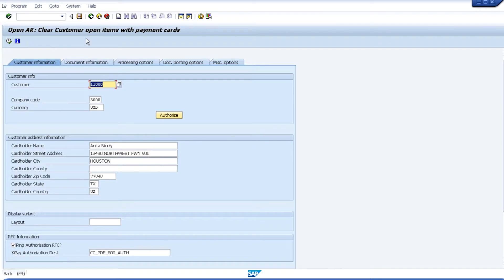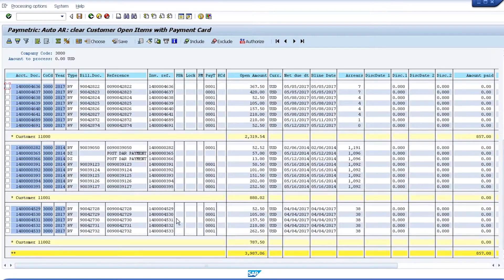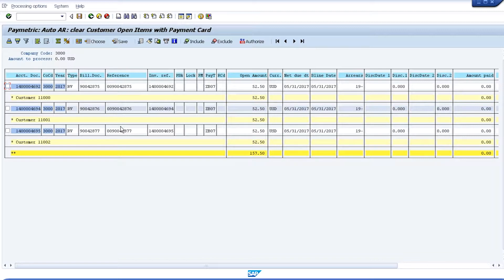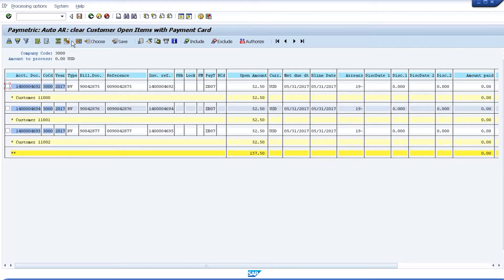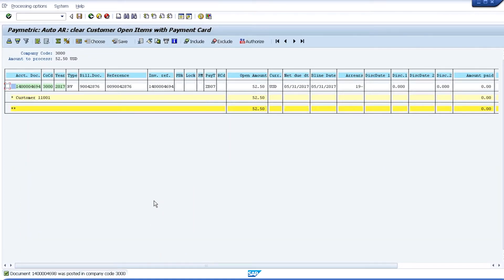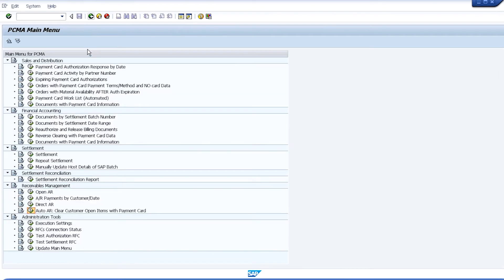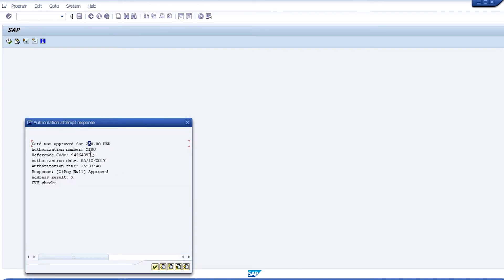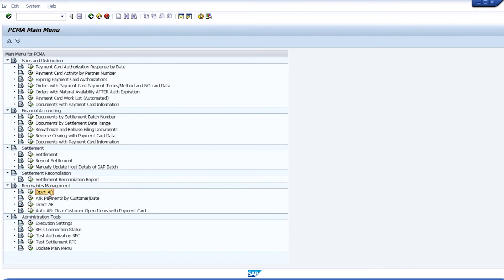How to Manage SAP Receivables in SAP Financial Modules: Paymetric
Learn how SAP Receivables Management allows for the clearing of customer open items with a credit card or electronic check payment directly in the SAP Financials Module. to learn more.